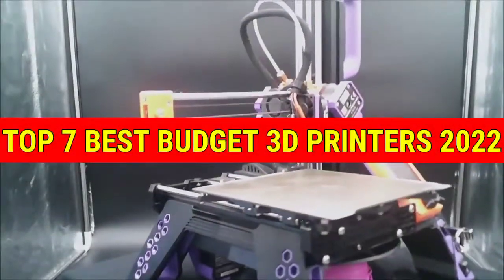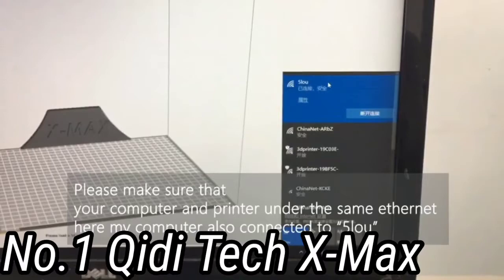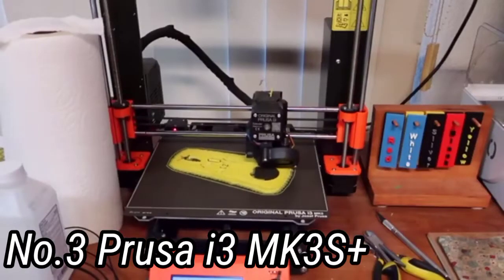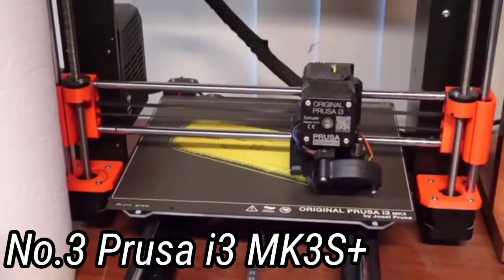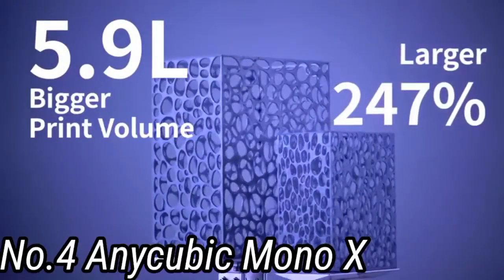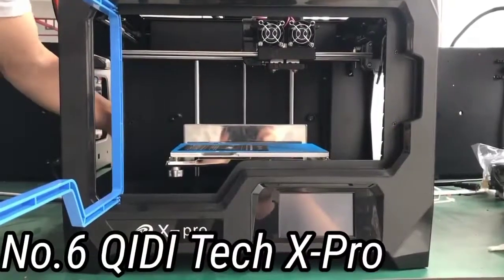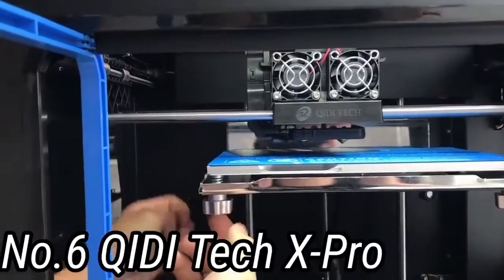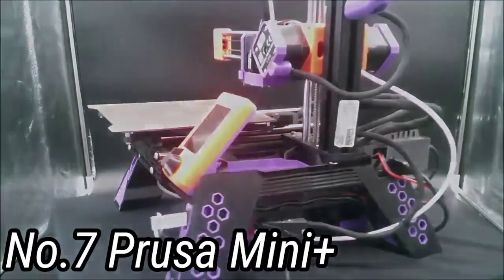Top 7 BEST Budget 3D Printers Of [2022]